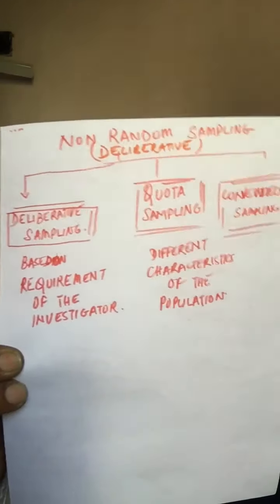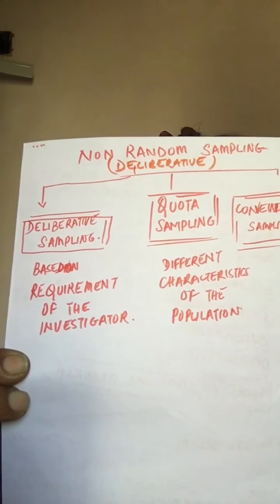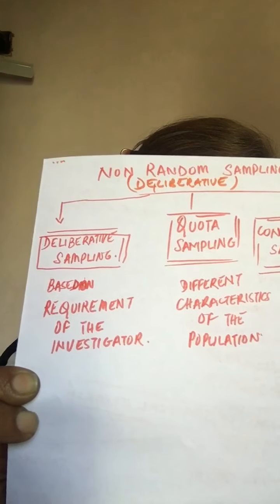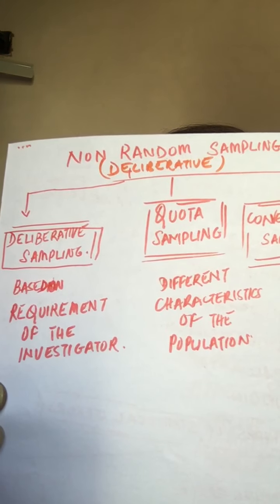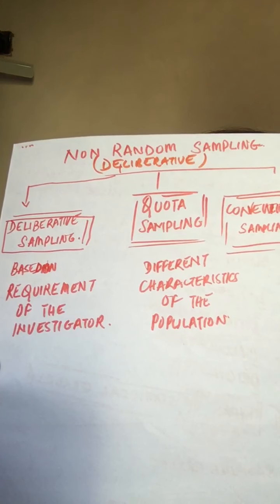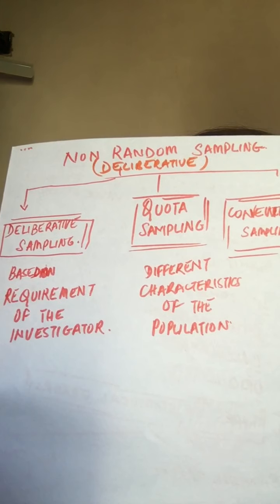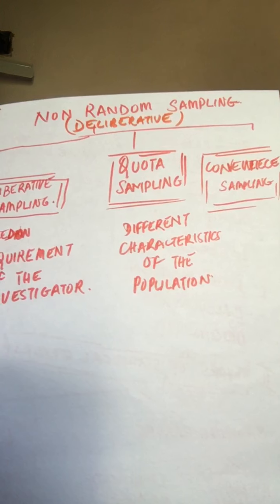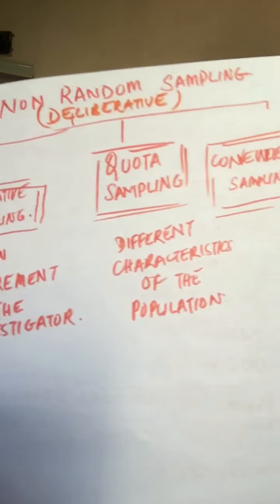Class XI: Non Random Sampling